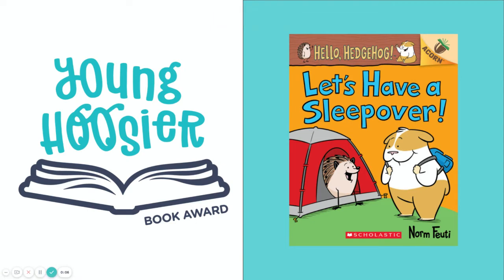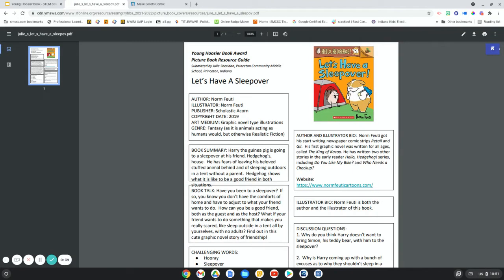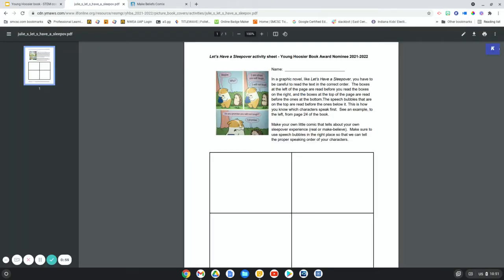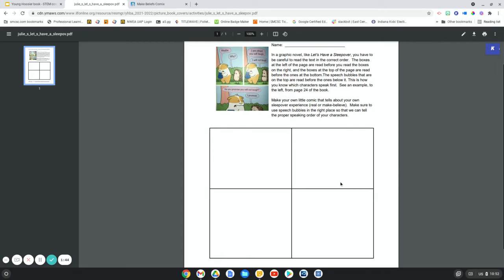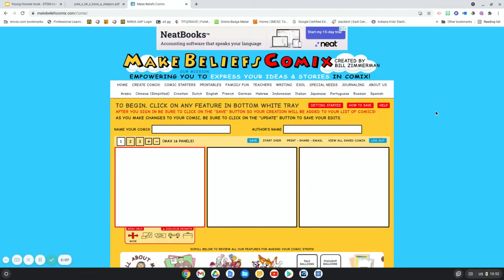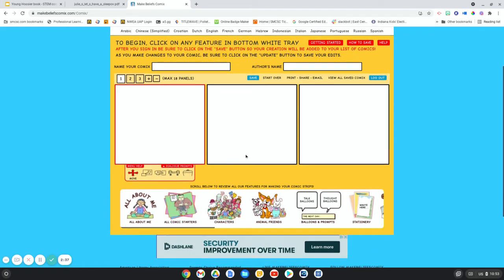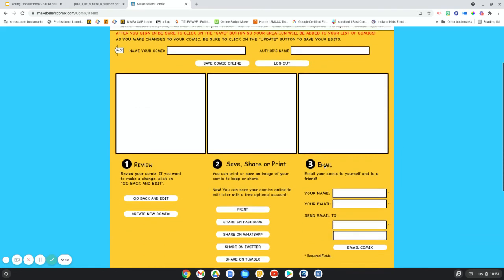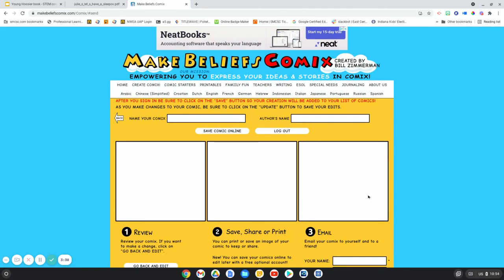Young Hoosier book STEM connections - Let's Have a Sleepover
Discover resources for the Young Hoosier Book nominee "Let's Have a Sleepover" by Norm Feuti.